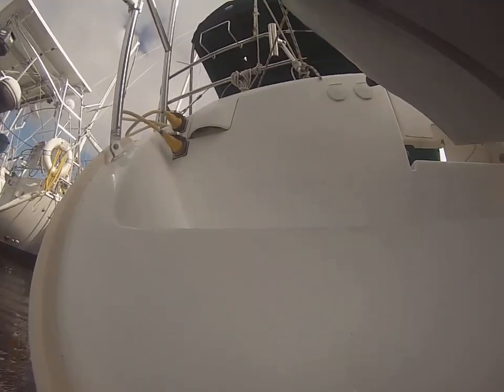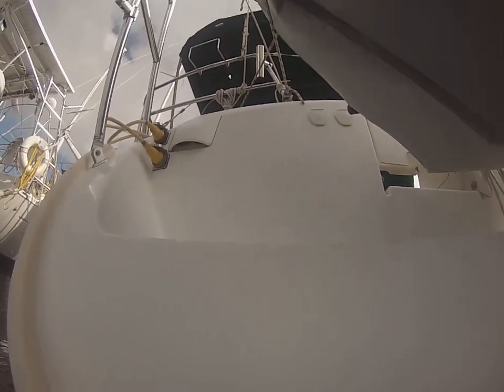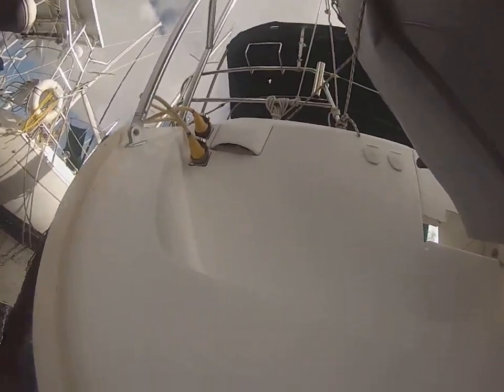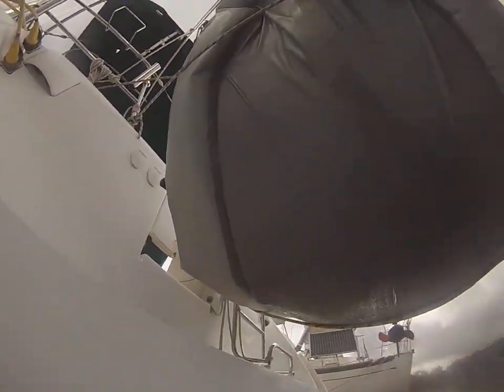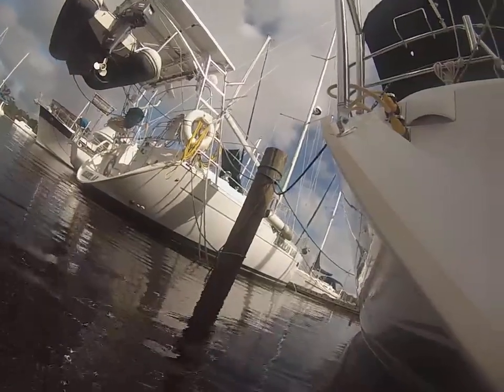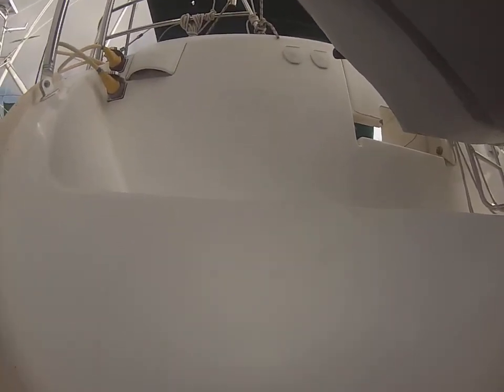9 27 23 Kizmet After